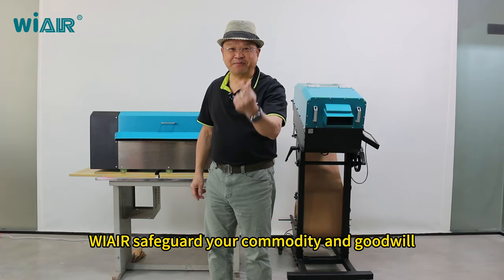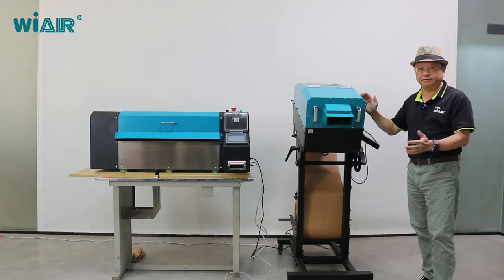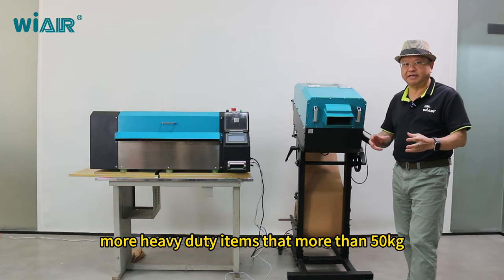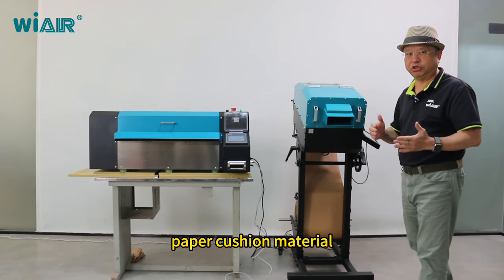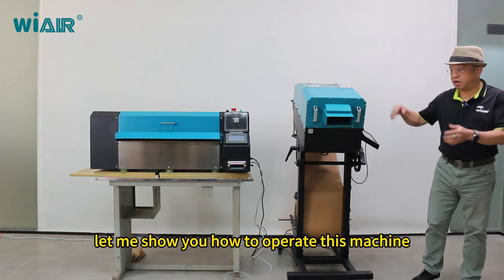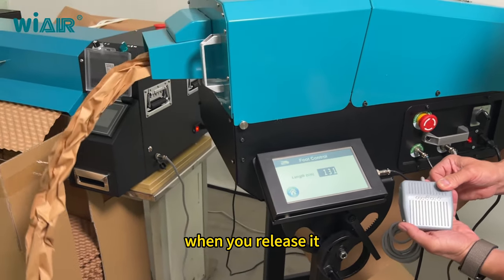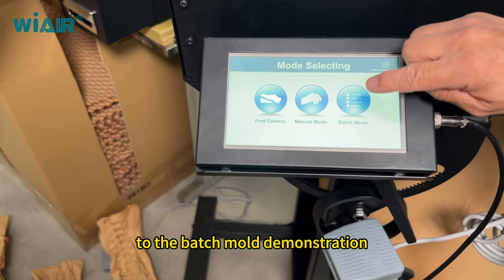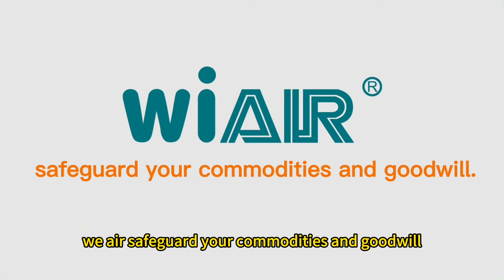Heavyduty paper cushion machine PB640 and P300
Today I introduce to you our new machine.It's a heavy duty industrial design purpose machine ,that fulfill logistic with a heavy loading of the working job,
and also has a very high volume of the delivery package need to a cushion packaging requirement.this one is PB 640 and It is a paper bubble machine
and this one is P300 a paper cushion machine.